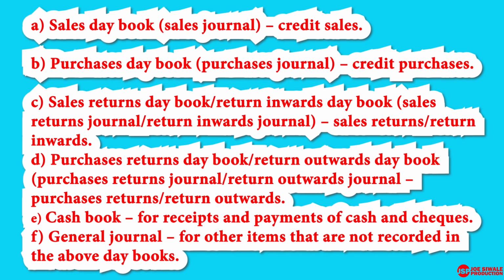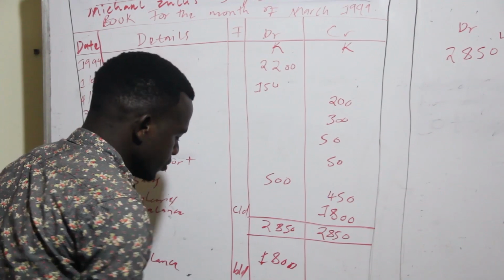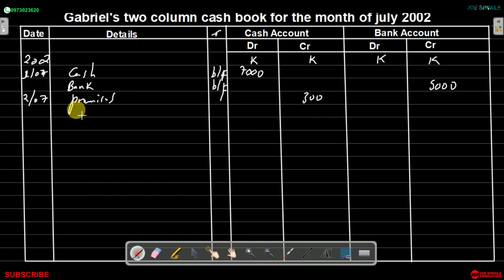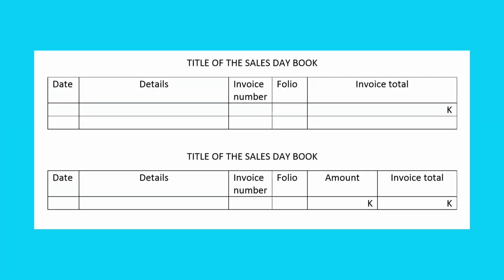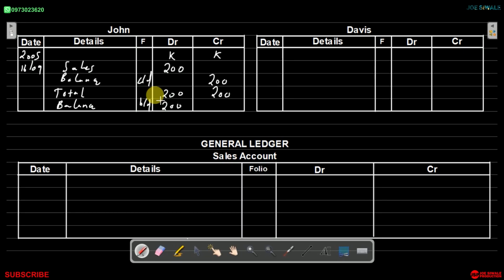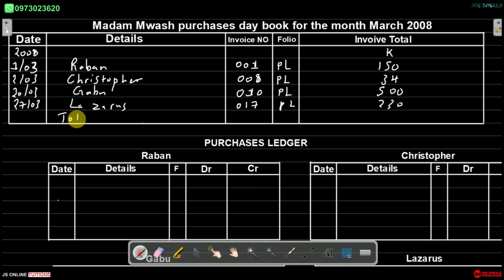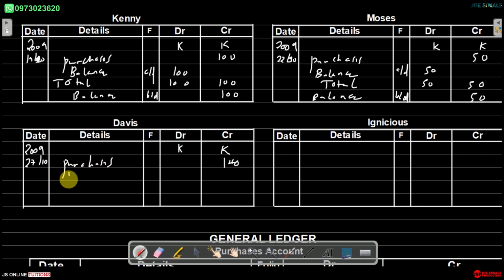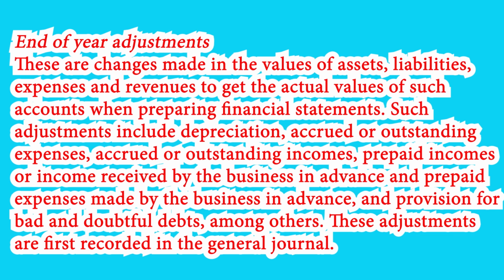Books of Original Entry (Prime Entry Books). Full Topic video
Books of Original Entry are books in which we first record transactions. Books of original entry are also referred to as day books or journals. The common books of original entry are the given below;
a) Sales day book (sales journal) – credit sales.
b) Purchases day book (purchases journal) – credit purchases.
c) Sales returns day book/return inwards day book (sales returns journal/return inwards
journal) – sales returns/return inwards.
d) Purchases returns day book/return outwards day book (purchases returns journal/return
outwards journal – purchases returns/return outwards.
e) Cash book – for receipts and payments of cash and cheques.
f) General journal – for other items that are not recorded in the above day books.